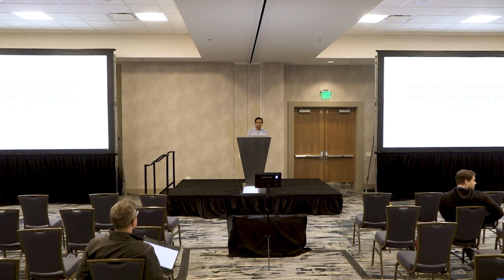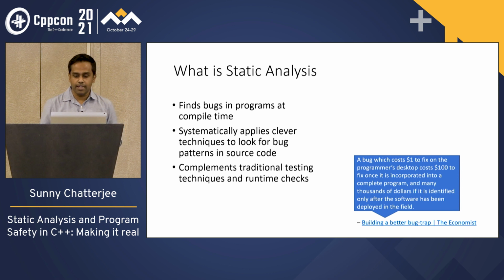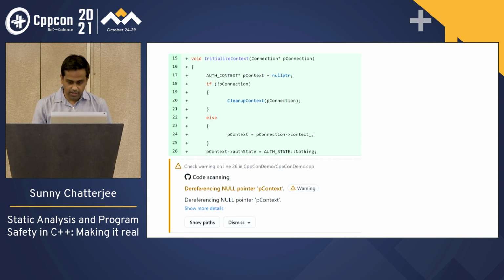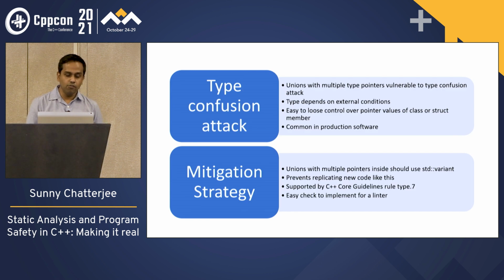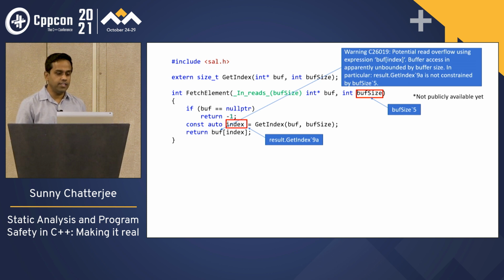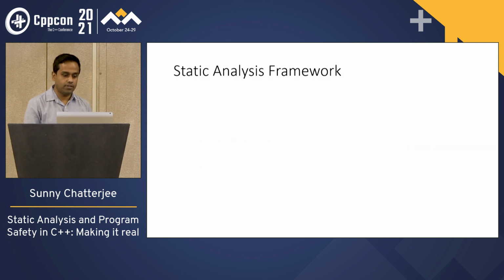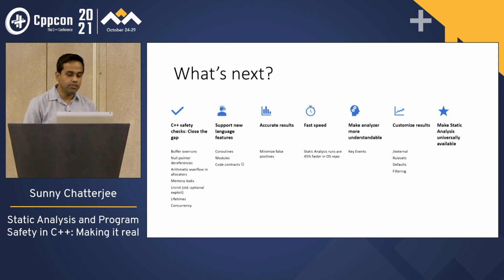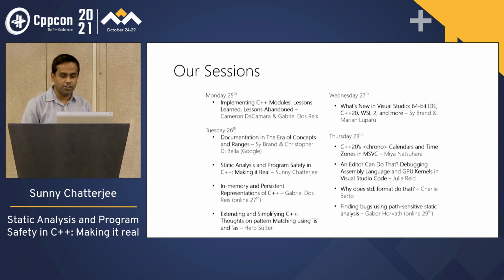Static Analysis and Program Safety in C++: Making it Real - Sunny Chatterjee - CppCon 2021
In this talk, I will explore how to leverage language rules and static analysis principles to provide safety guarantees in C++ at compile time, without compromising on its performance and memory efficiency. Modern analysis tools have come a long way since their inception and are much more powerful than traditional Lint-style checks. They use several techniques from theorem solvers to simple heuristics mimicking developer’s reasoning and can find deep semantic errors in programs. Furthermore, modern analysis tools take advantage of information available in types and type extensions in the language to bridge the gap across function boundaries, without incurring performance penalties of running global analyses. This makes them an indispensable part of the “shift left” experience to drive program safety. Throughout the talk, I will share my experience in developing and running these tools on large production codebases over the last decade and how they evolved over time. All the checks in the demo will be available for free in the community edition of Visual Studio and as security actions in GitHub.

Sunny Chatterjee

Sunny leads a team responsible for developing the core C++ static analysis engines in Visual Studio productivity experience as well as the traditional security tooling scenarios used widely within Microsoft. He has many years of experience in static analysis and enjoys delivering new productivity benefits to customers. His current focus is to lead efforts towards making C++ a safer systems programming language.